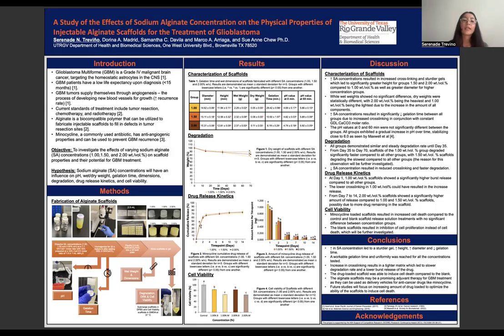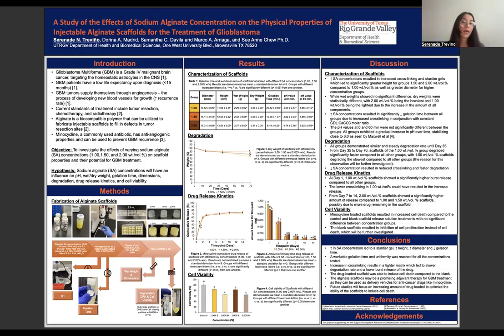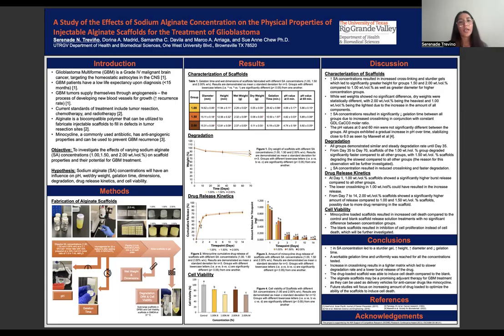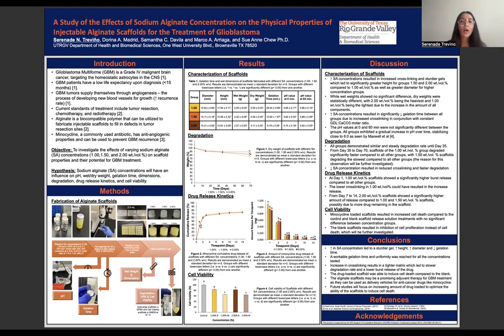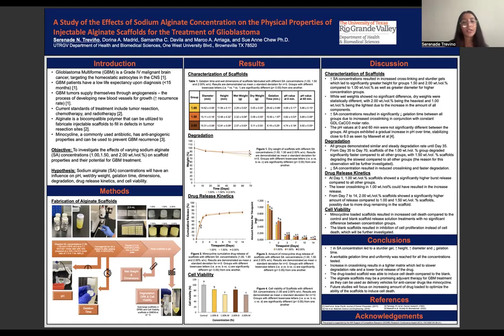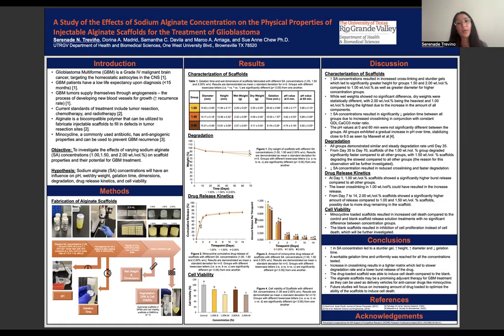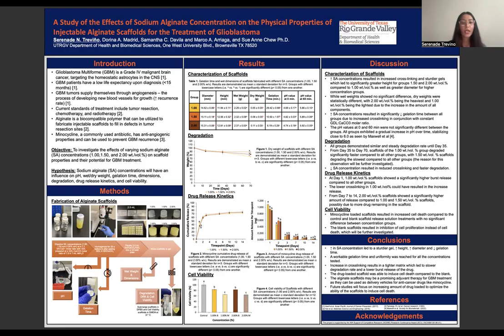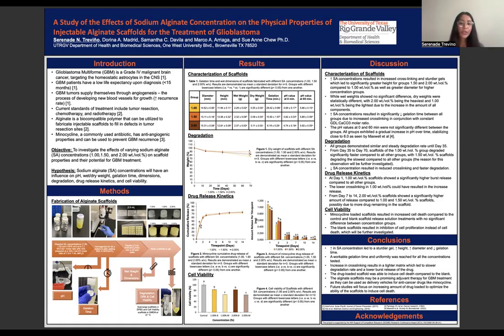Student Poster Presenter: Serenade Trevino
Poster Title: The Development of Injectable Alginate Scaffolds with Different Sodium Alginate Concentrations for the Treatment of Glioblastoma